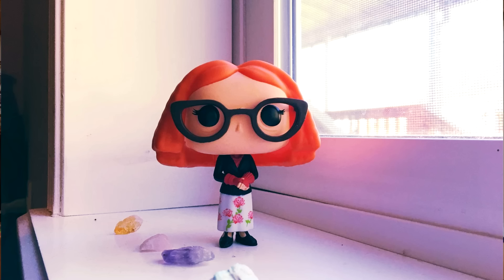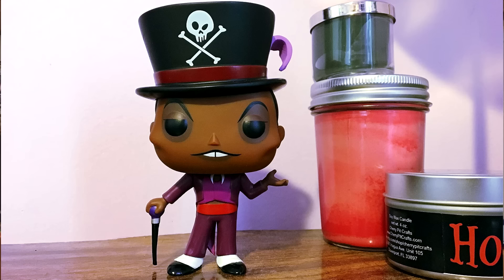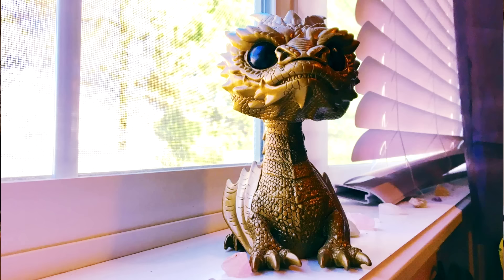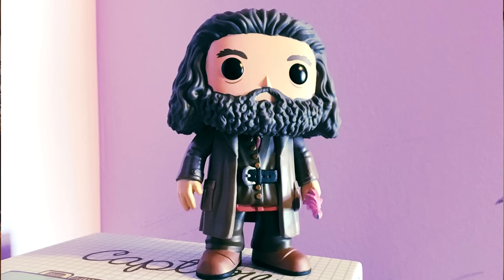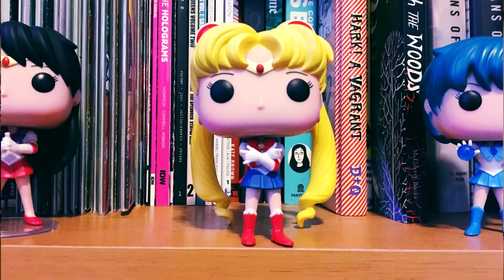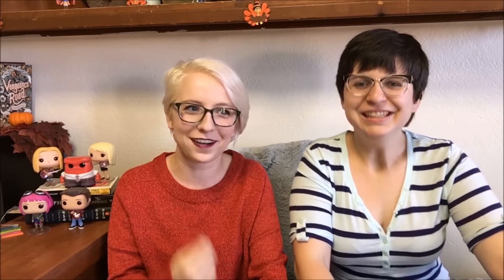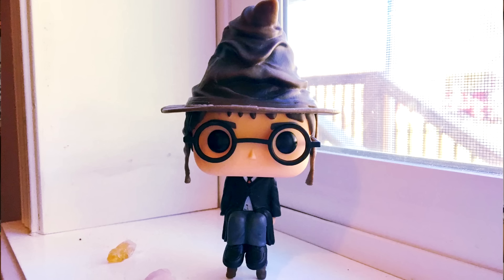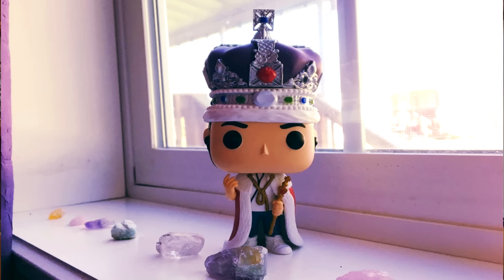Top 10 Favorite Funko Pops!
Another video with Janel! How thrilling. What are some of your favorite Funko Pops??

(psst there is now a whole playlist of videos that have Janel in them ¯\_(ツ)_/¯ I guess I happen to like her a bit. Check it out